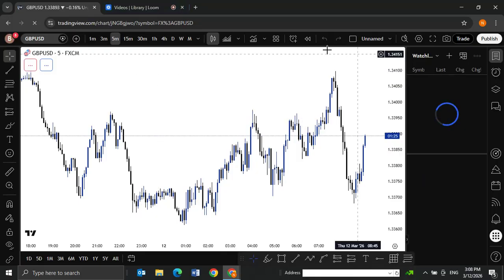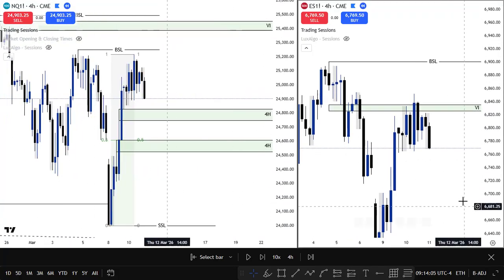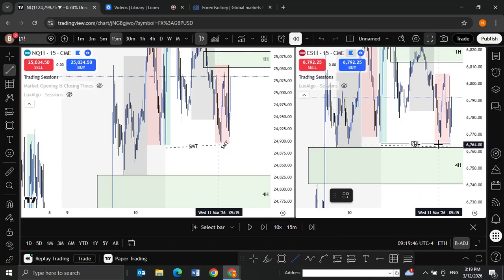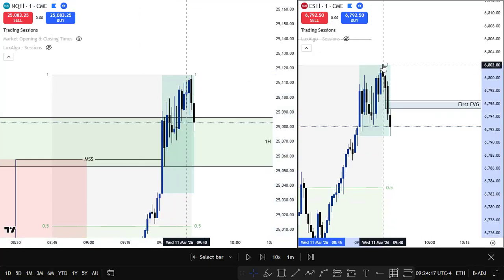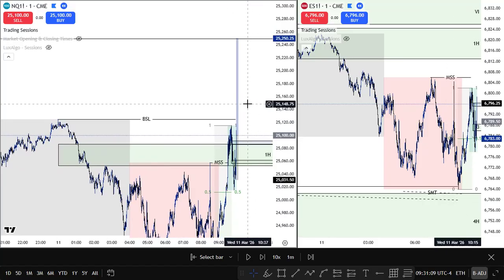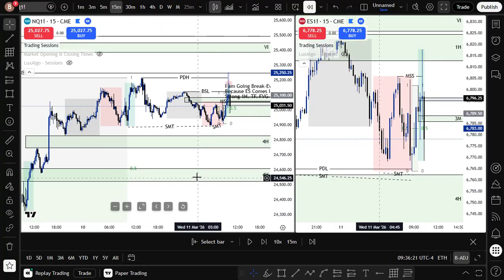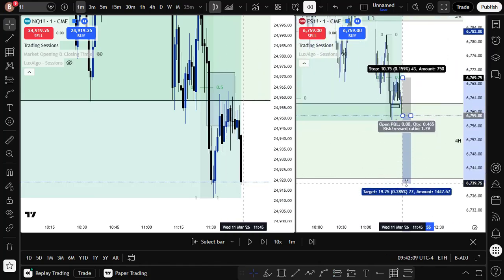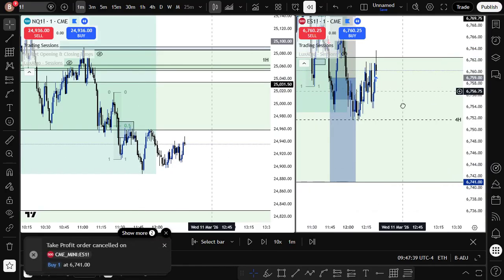Transparent Backtesting 11/03/26